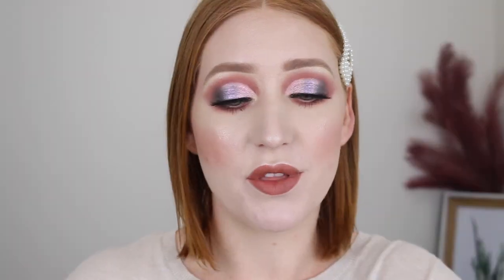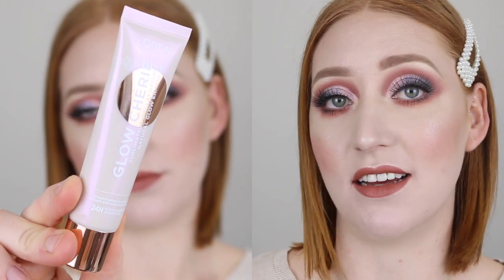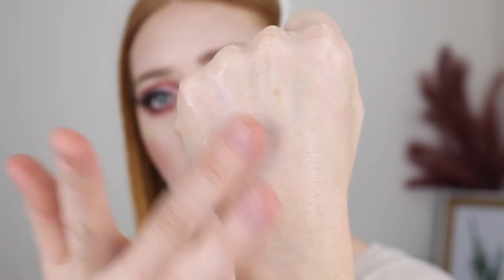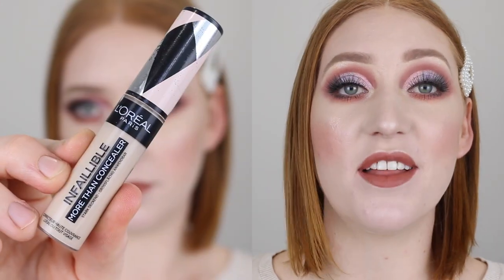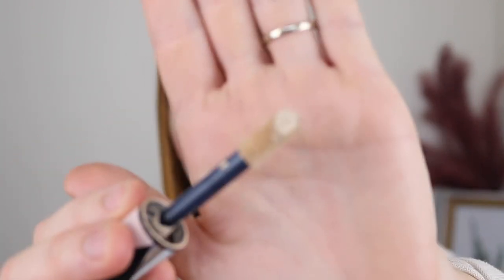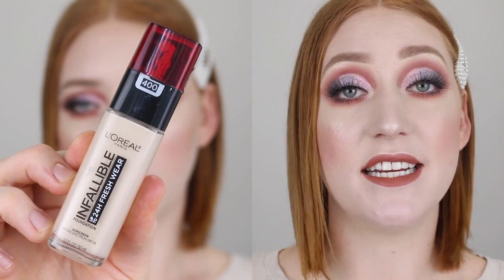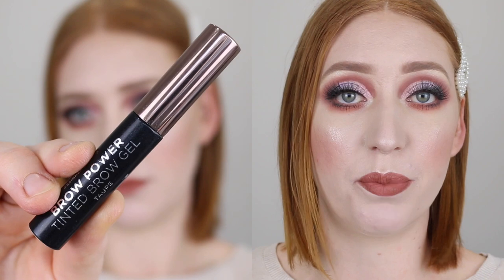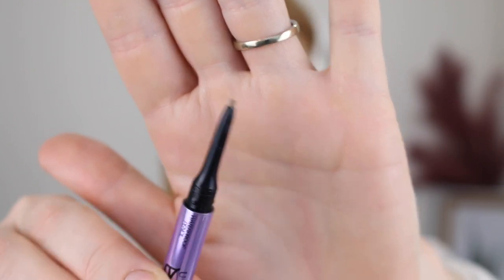ALL MY FAVES FROM JULY | MAKEUP & LIFESTYLE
Hey guys, in today's video I am going over all my fave things from July. Lots of makeup and I also included some lifestyle faves too.